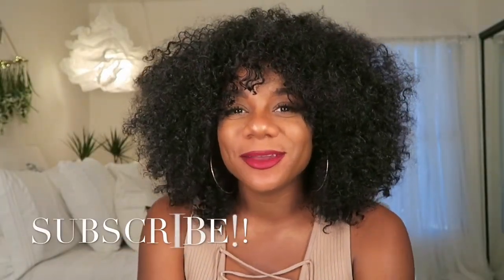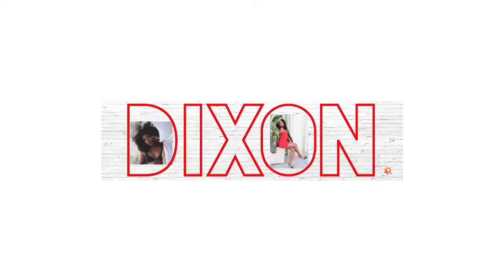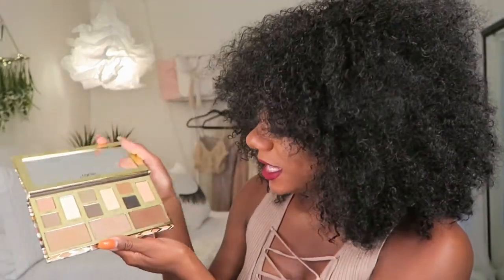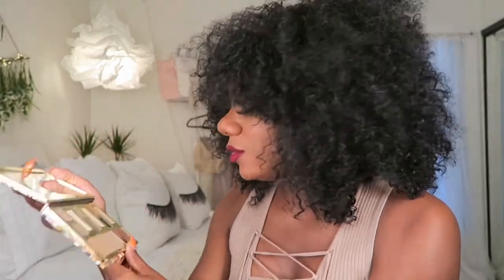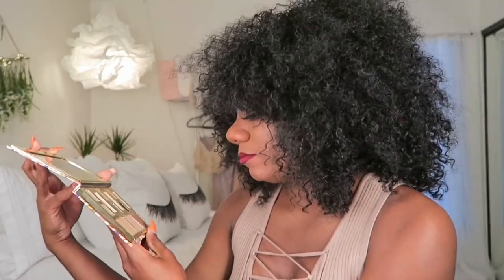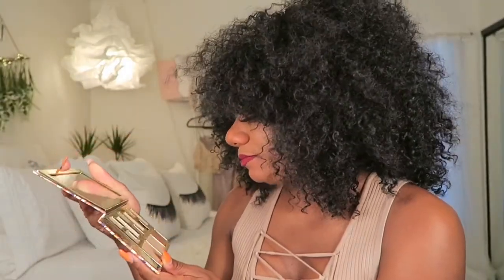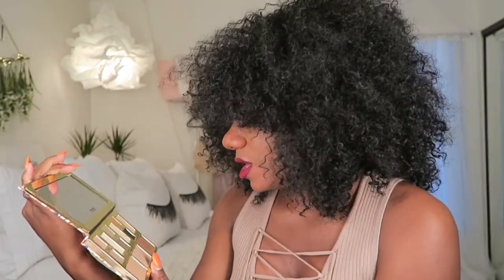Tarte Cosmetics Haul!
Thumbs up if ya like Tarte Cosmetics!

Items Purchased:

2. Double Duty Beauty - SOLD OUT